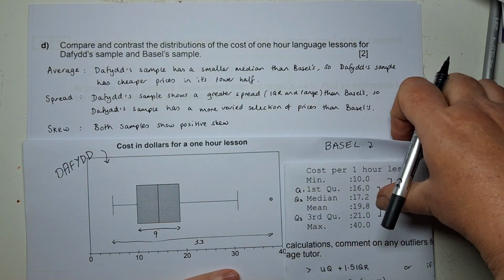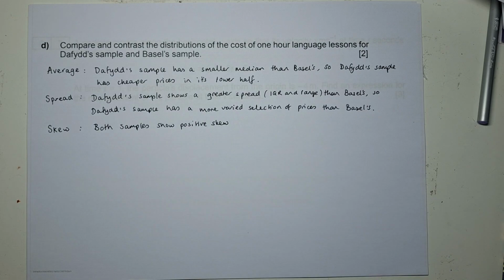6d Comparing Distributions